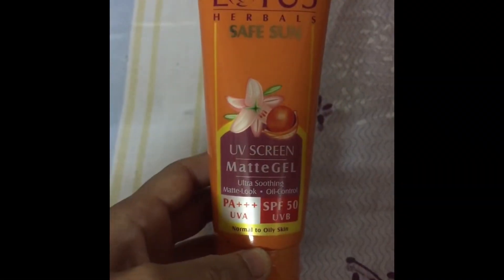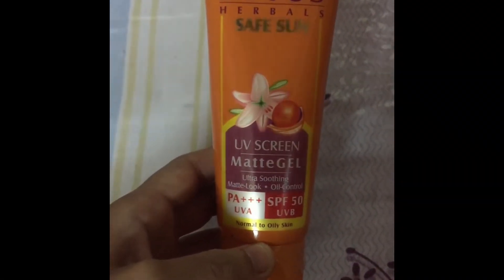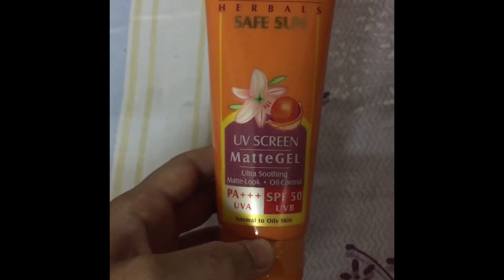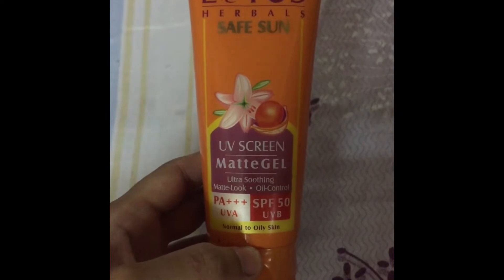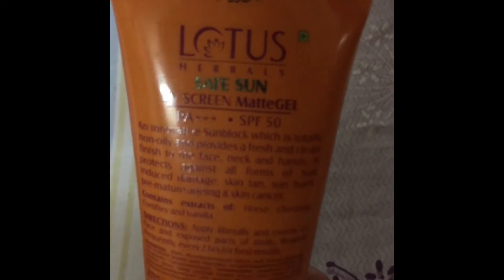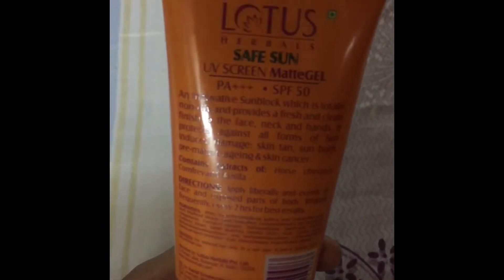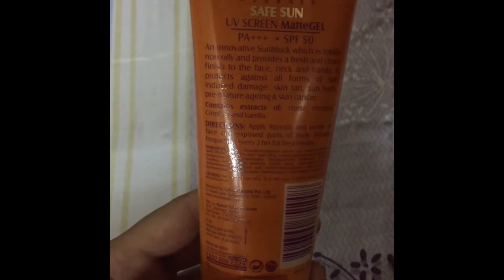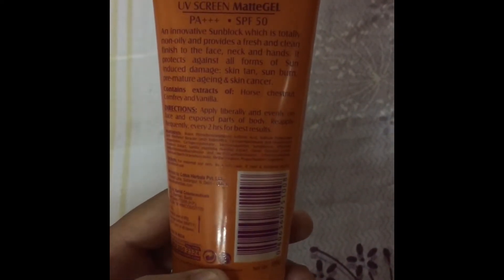Lotus Herbals UV SCREEN matte gel spf 50 review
This is a clear gel sunscreen with cooling properties like aloe gel meant for oily and combination skin to get a matte effect.